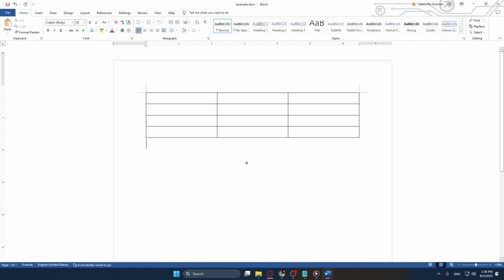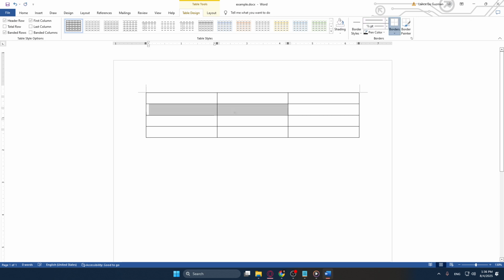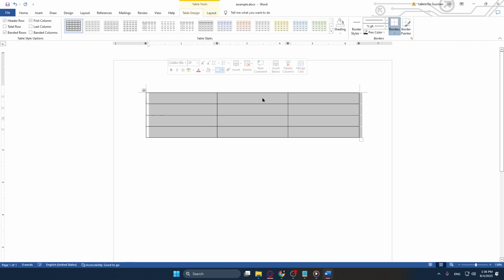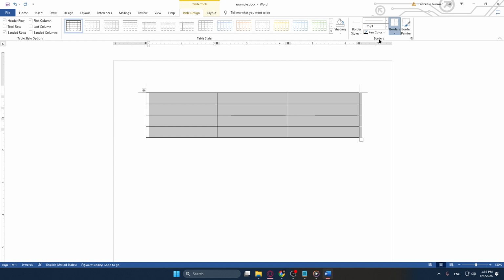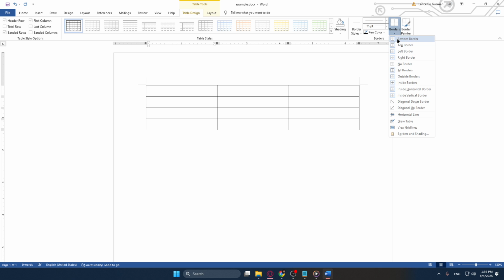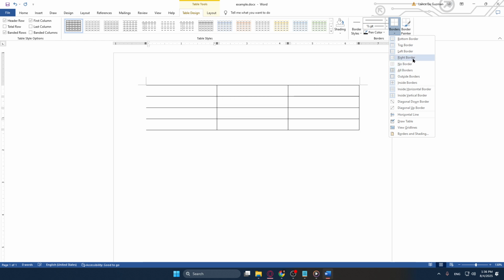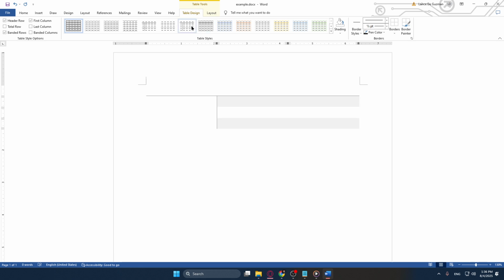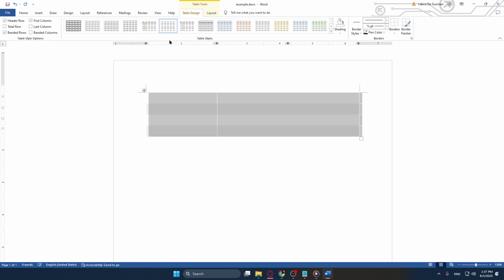How To Remove Table Lines From A Microsoft Word Document Microsoft Office Tips [2025 Guide]